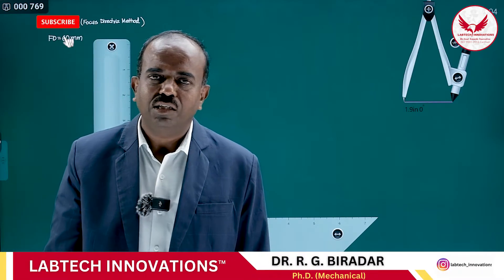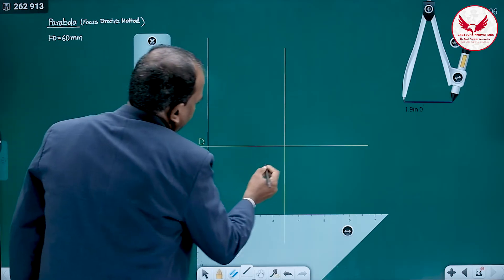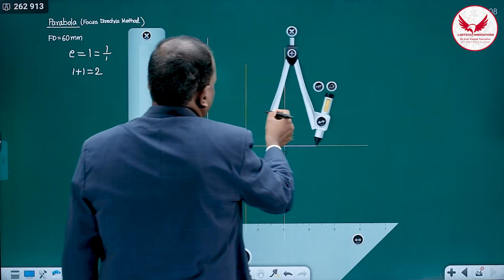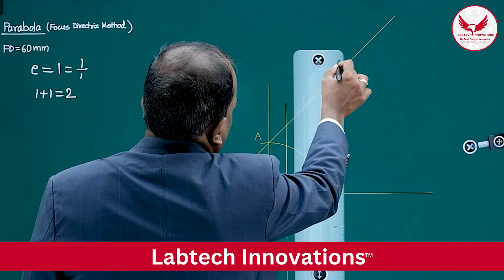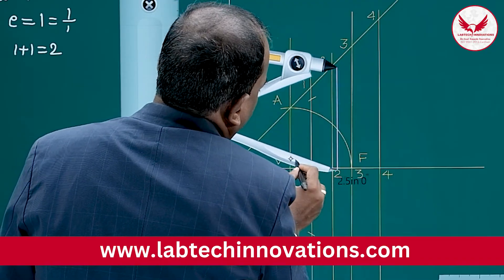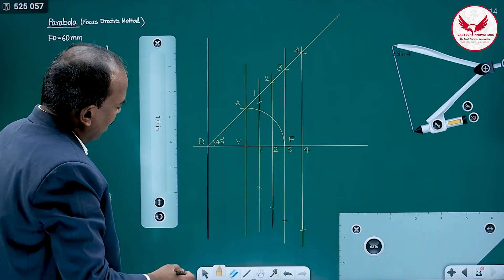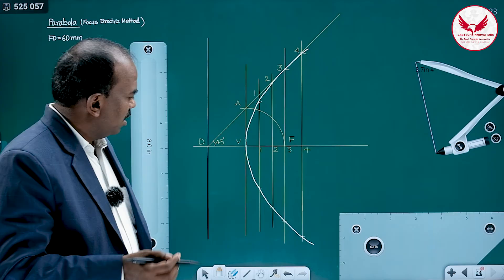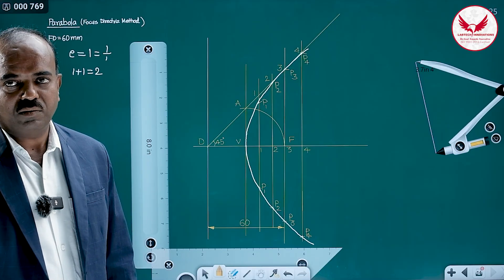What is Engineering Graphics | Engineering Curves | Parabola | Lecture 1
Parabola by Focus Directrix Method | Lecture 2 #1 |Engineering Curves
The focus-directrix method is one of the approaches used to construct a parabola geometrically. The method involves two essential elements: a fixed point called the focus (F) and a fixed line called the directrix (d)
yours queries:
►What is engineering curves?
►What are the applications of engineering curves in real life?
►What are the classification of curves in engineering drawing?
►What are the 4 types of conic sections?